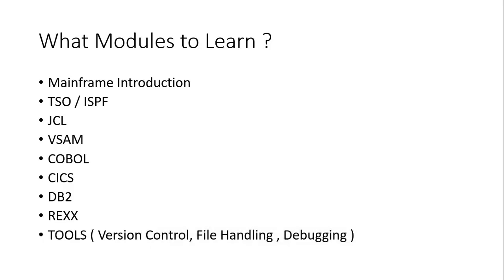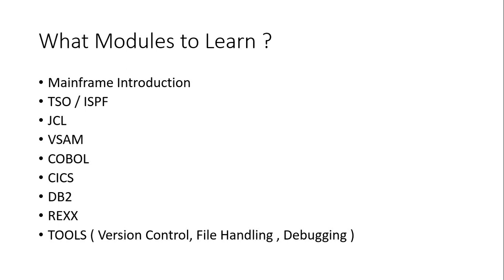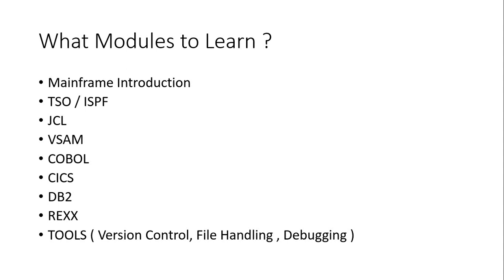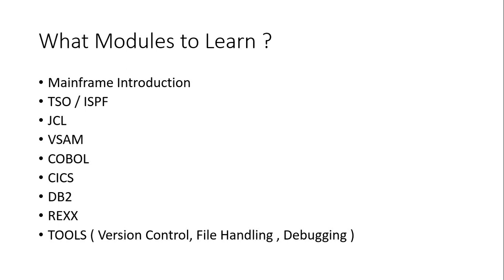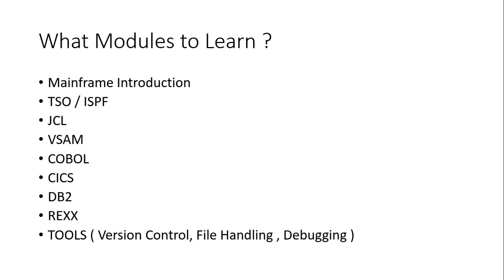Modules to Learn Mainframe Testing - Mainframe Testing Tutorial - Part 7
Mainframe Testing is the testing of software services and applications based on Mainframe Systems. Mainframe testing plays an active role in application development and is instrumental in overall development cost and quality.MAINFRAME TESTING is validation and verification of software applications and services that are based on Mainframe Systems.

Mainframe Testing Online Training Part 7,In this Mainframe testing videos you will  learn / Train yourself with step by step mainframe tutorials from beginner level to advanced level of mainframe testing.
Check the latest updates from my telegram channel .